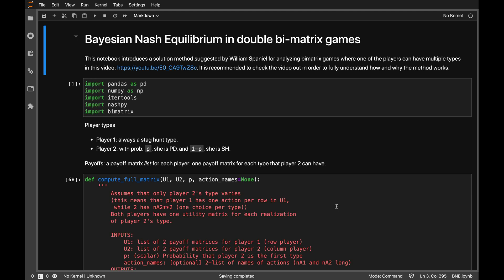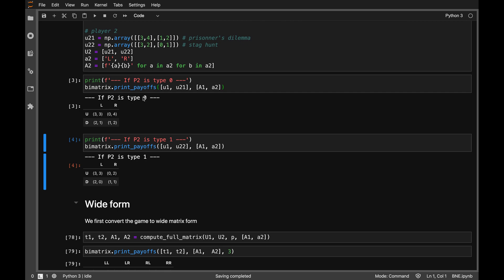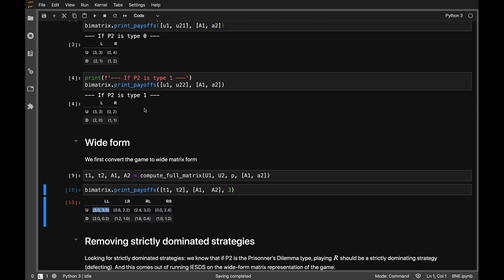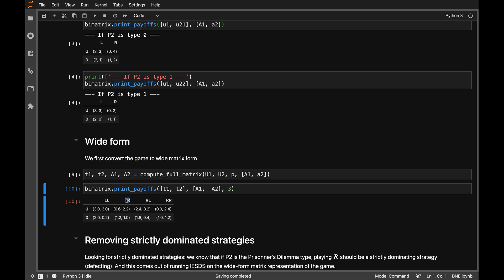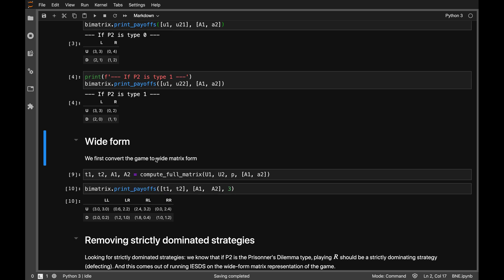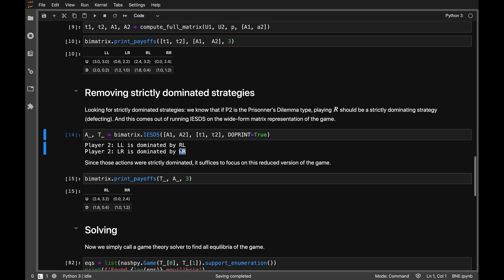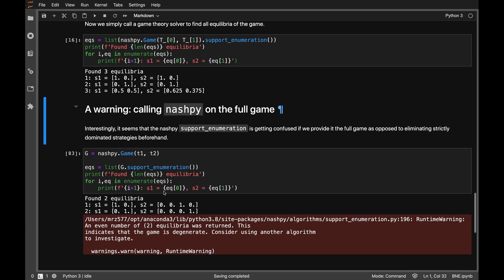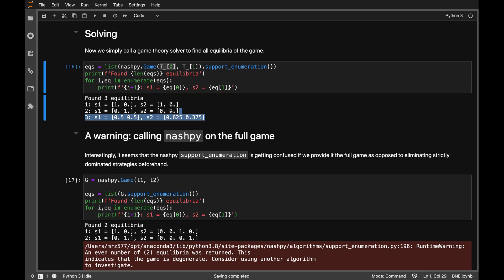Solving Bayesian Games with Python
This video explains how to solve for the Bayesian Nash-equilibrium of a bi-matrix game where player 2 may have two types.

and full credit for the game example and method to William Spaniel (see this video for a great explanation of how the method works for the example I have in the code